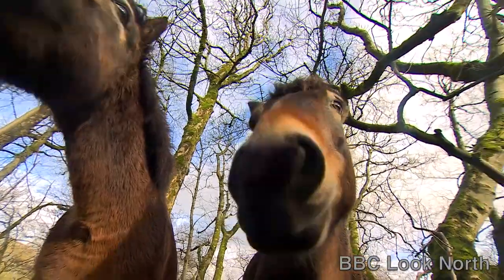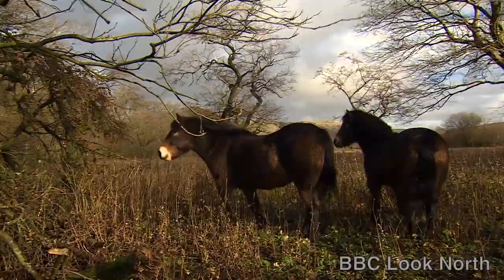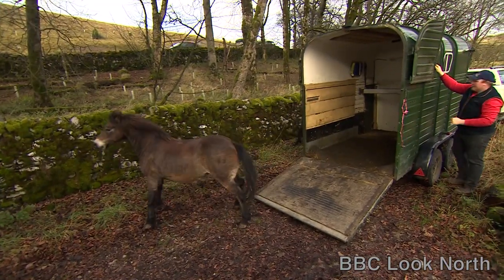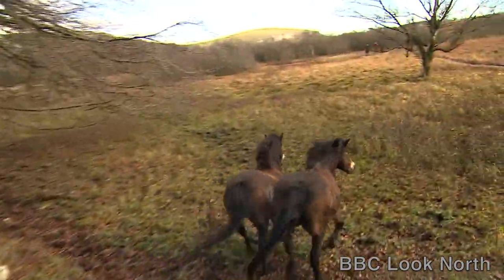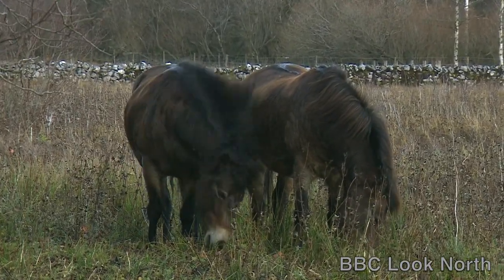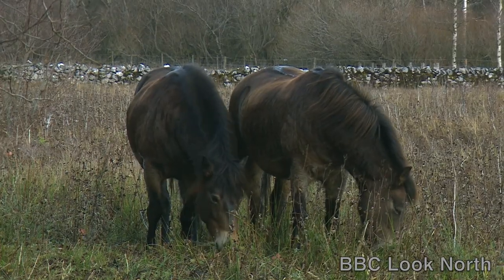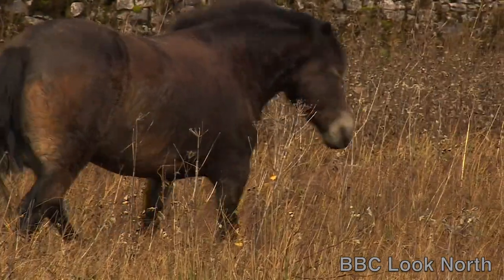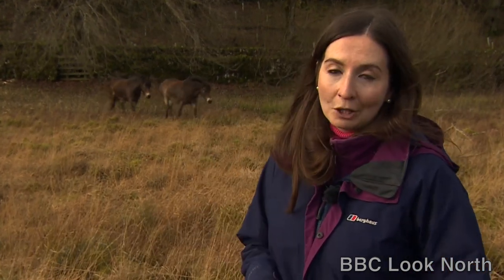Exmoor ponies being introduced to Malham Tarn, as seen on Look North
2 new ponies are introduced to the Malham Tarn estate, adding to the 2 existing Exmoor ponies. As part of a conservation plan, the ponies help to manage invasive vegetation on the land by munching! Thus encouraging more varieties to come through on this site of special scientific interest.
Aired on BBC Look North (Yorks) on 12th November 2020.
Corinne Wheatley reports